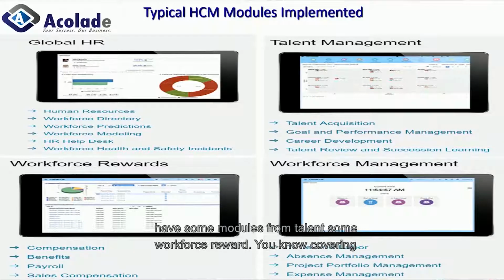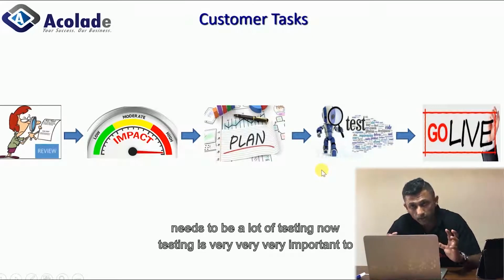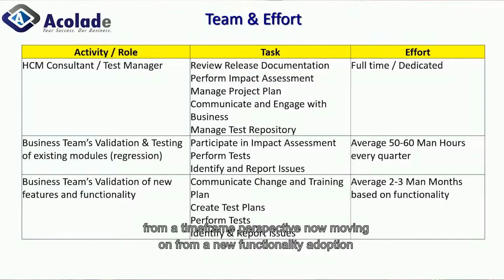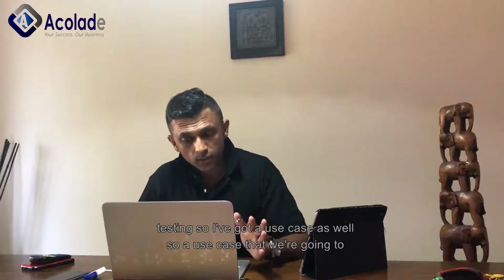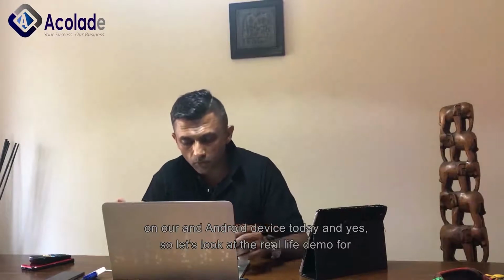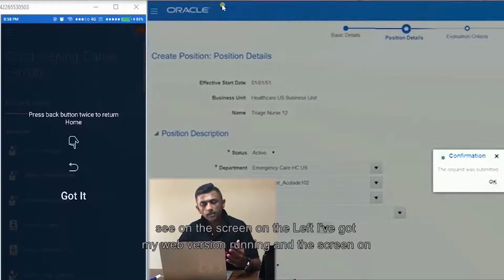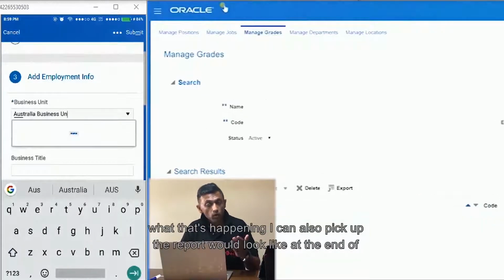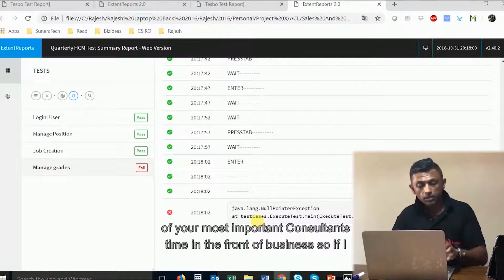Acolade Consulting: Oracle HCM Test Automation Using Intelligent Bots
Introducing Stacey Bot, a young, dynamic super intelligent bot who keeps your Oracle HCM implementation live and kicking. Teach Stacey your business processes once and she will keep it running. Hats off to you Stacey 😍😍